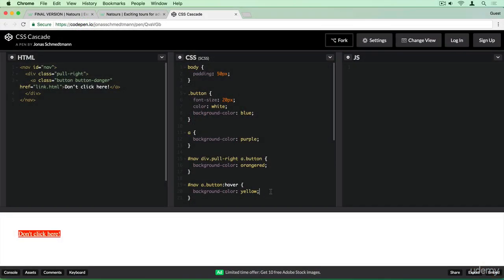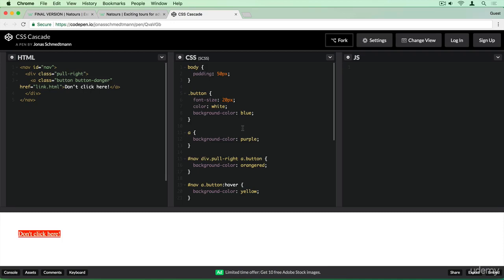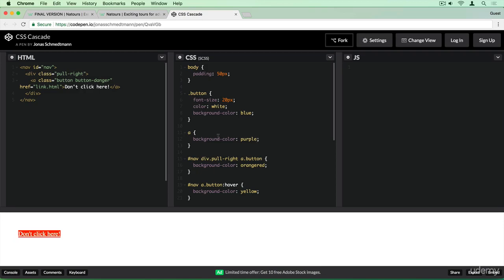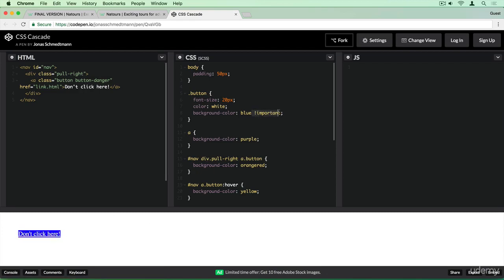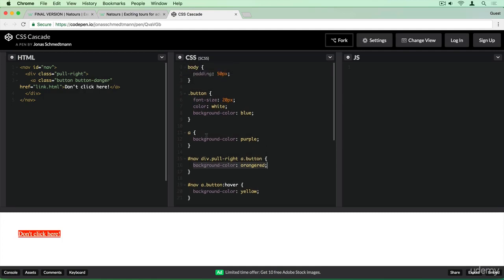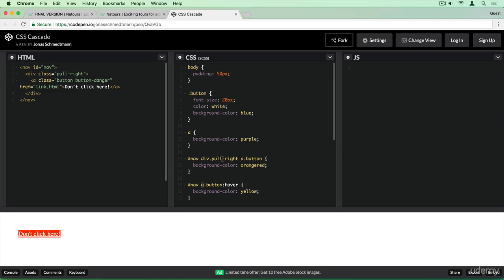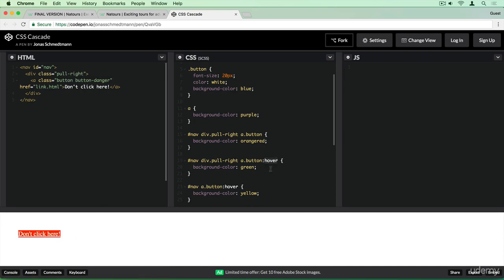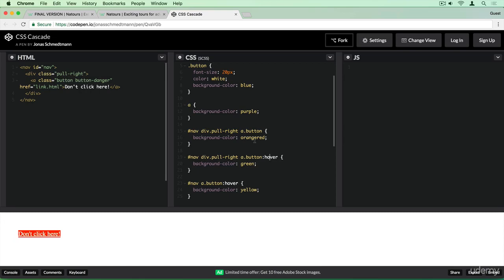015 Specificity in Practice